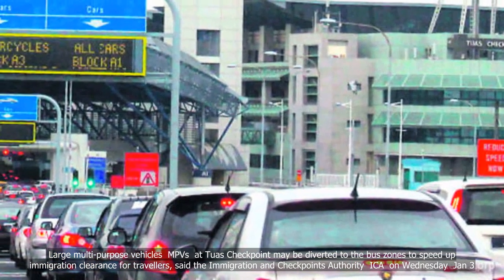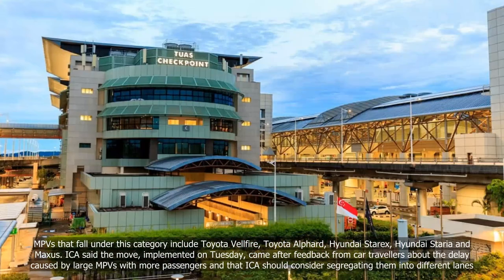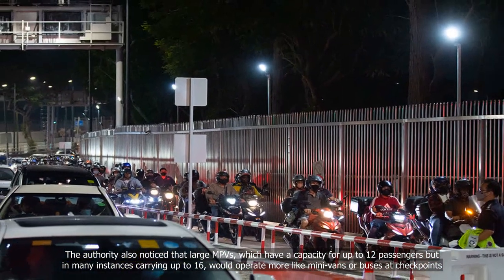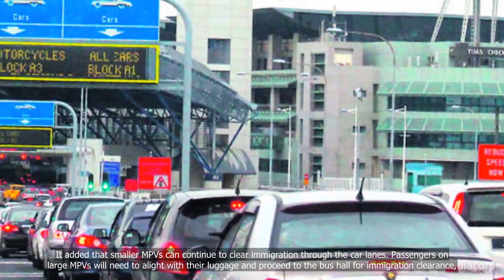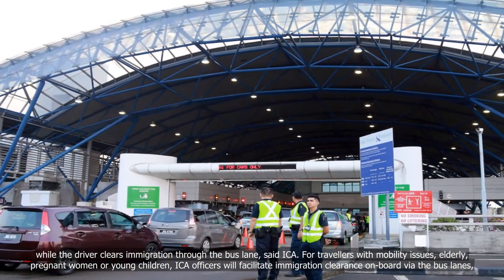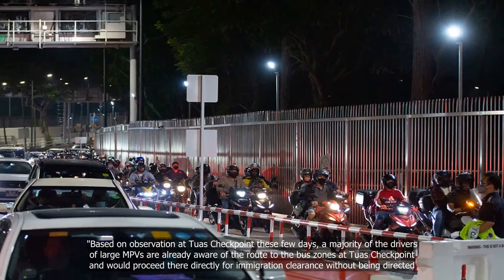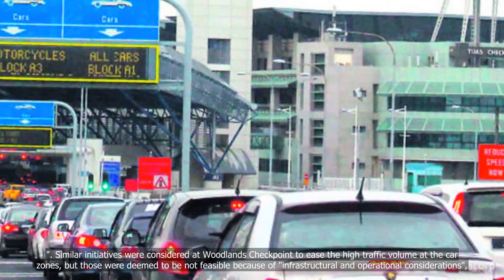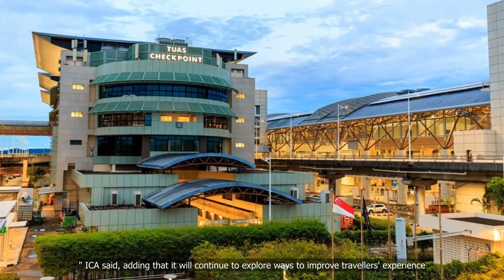Large MPVs to use bus lanes for faster immigration clearance at Tuas Checkpoint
💗📌 Singapore